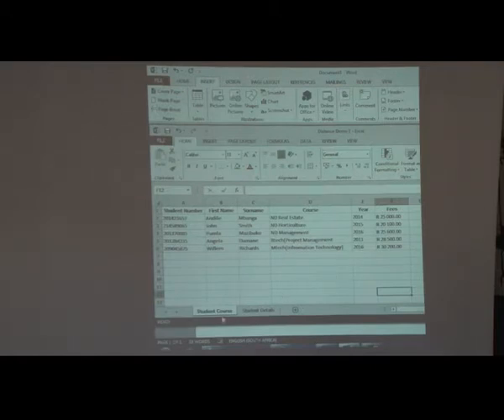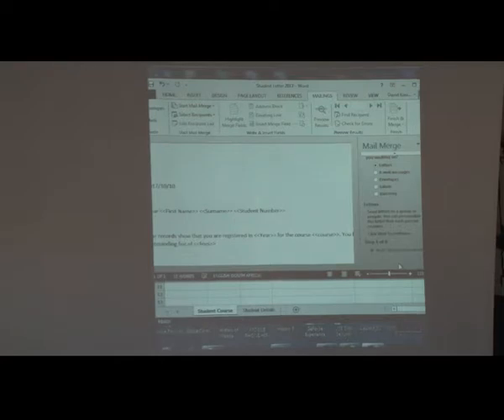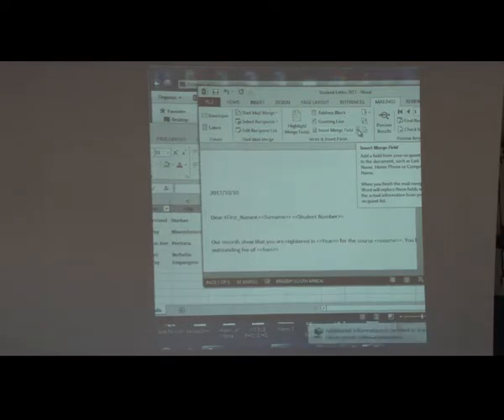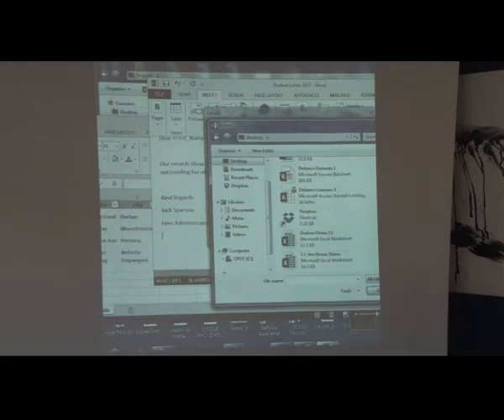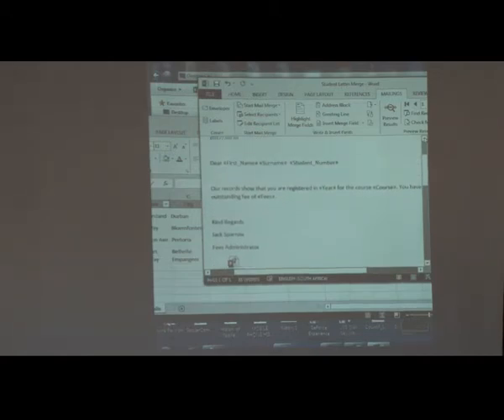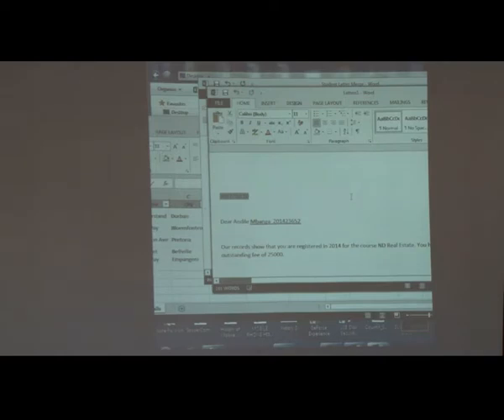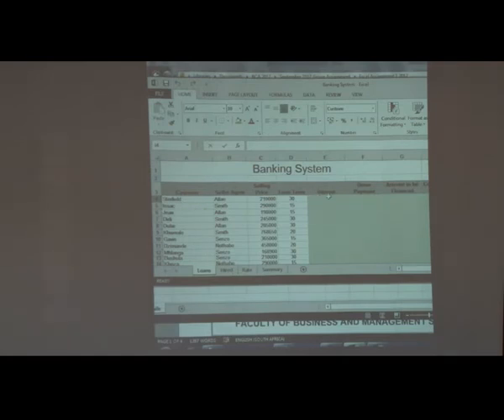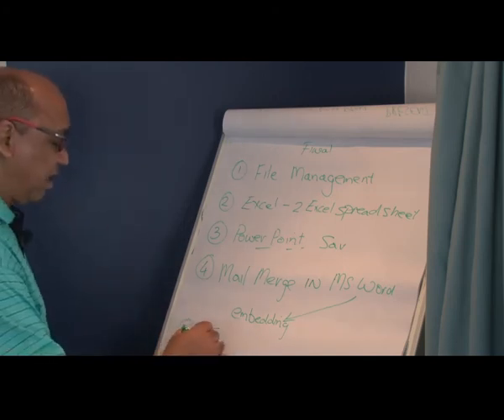Info Systems Part 2